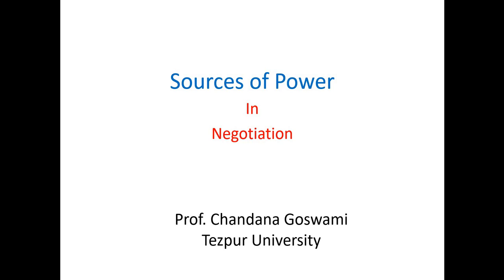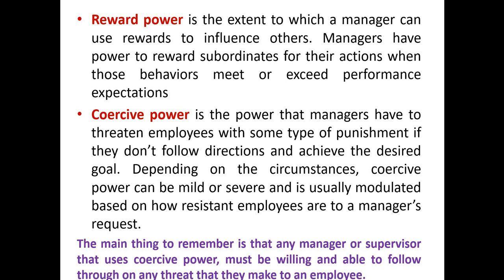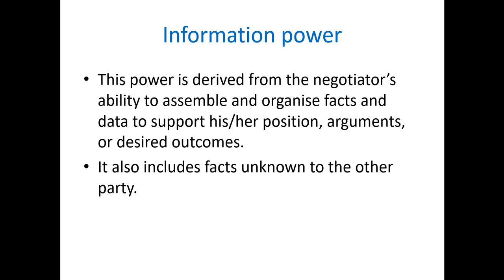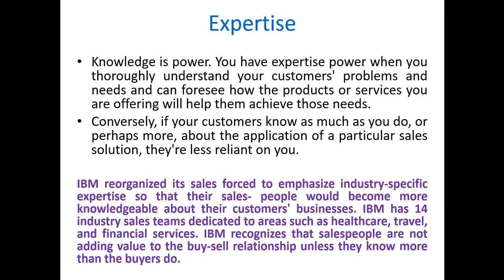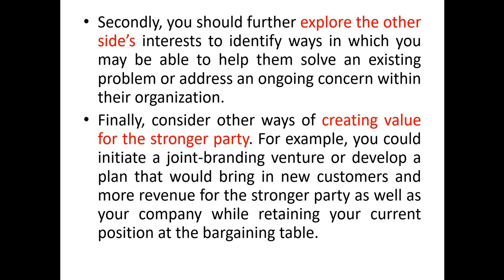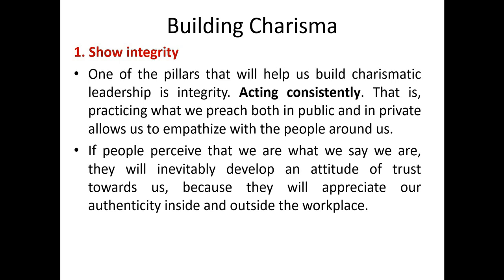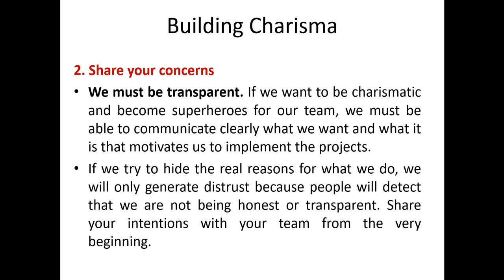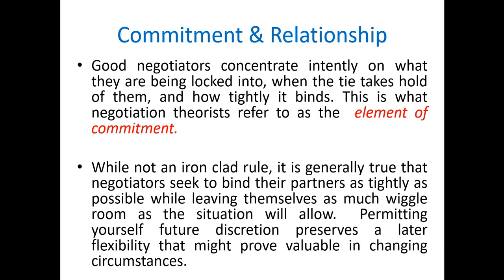Sources of Power in Negotiation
These are a few of the things to keep in mind while negotiating.